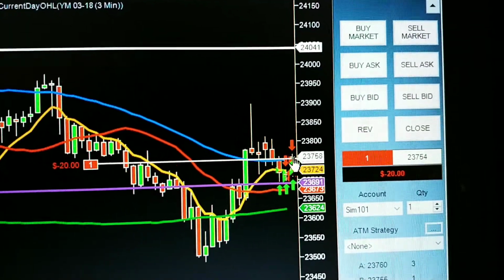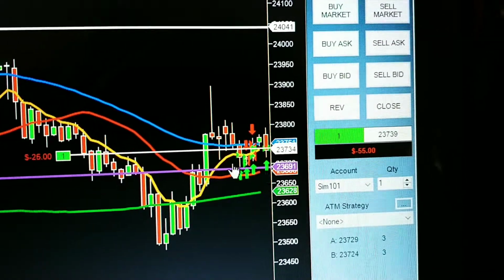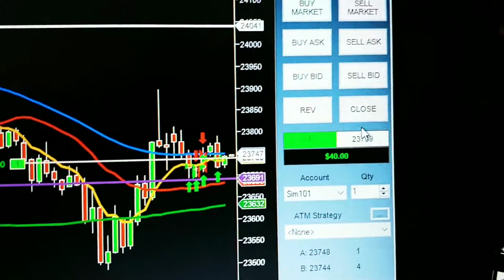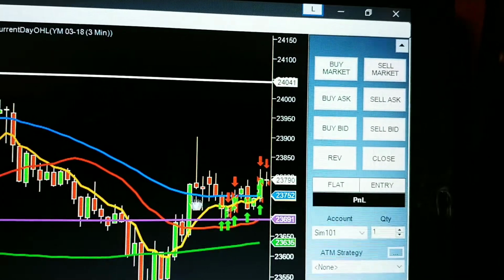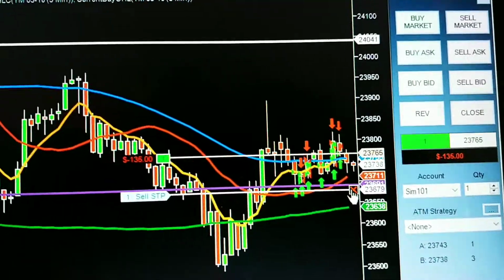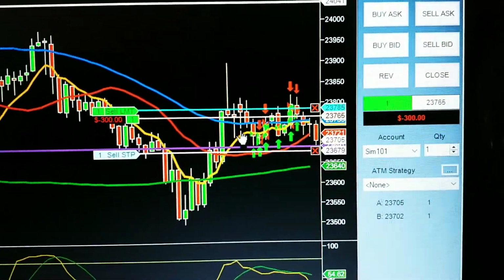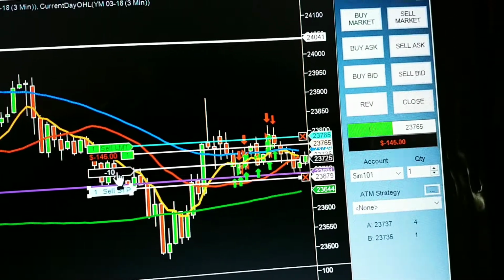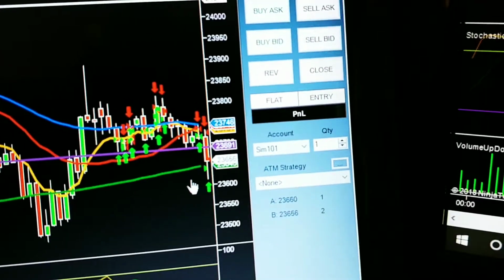"How to make a living trading in the stock market 1 hr a day from home."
Come learn how to trade in the Futures stock market with 4D Traders Institute.